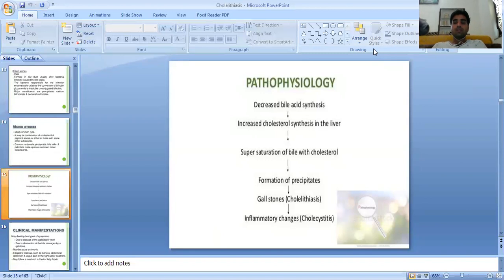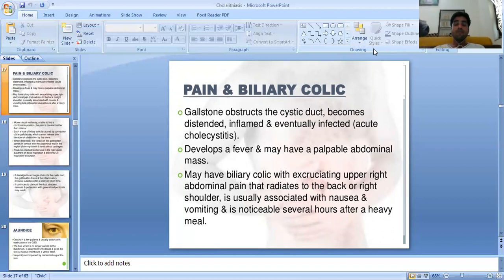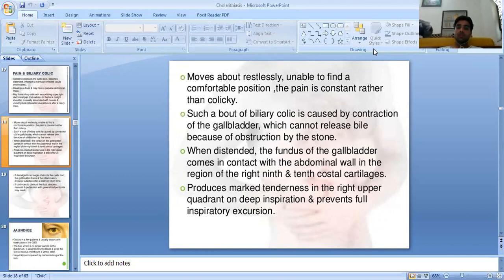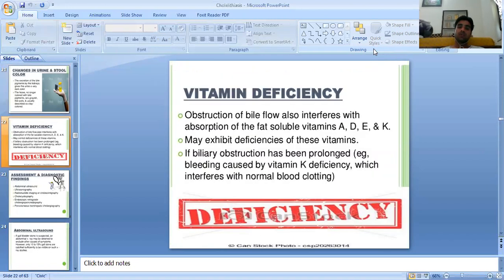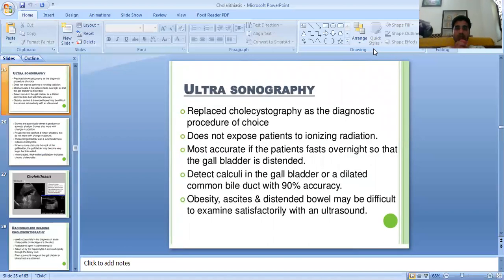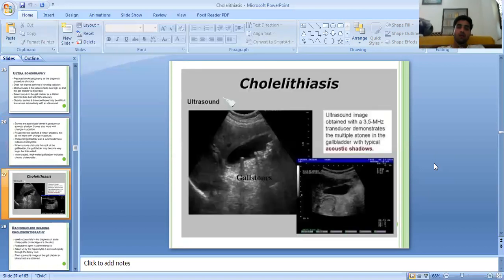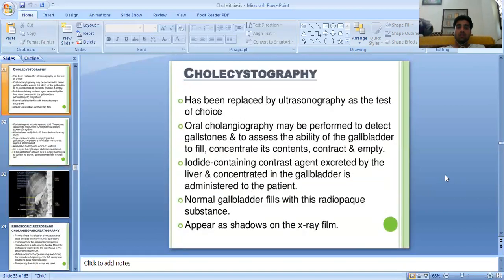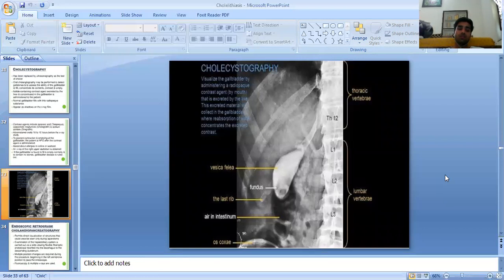JAYOTI VIDYAPEETH - CHOLELITHIASIS PART – 2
FACULTY NAME- JV'n DR. NARENDRA SINGH SHEKHAWAT
DEPT OF SHALYA TANTRA
TOPIC NAME – CHOLELITHIASIS PART – 2